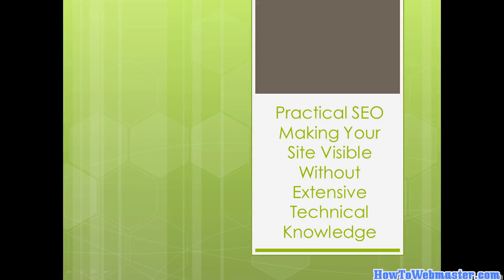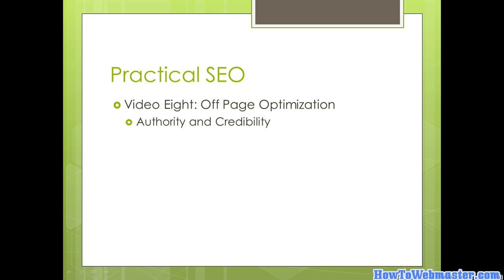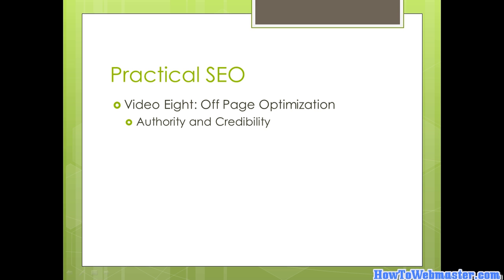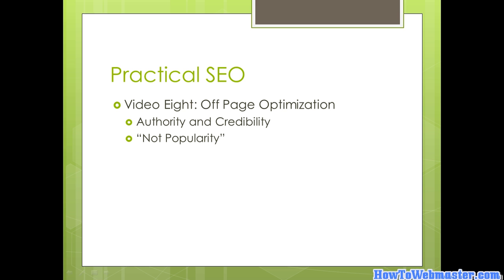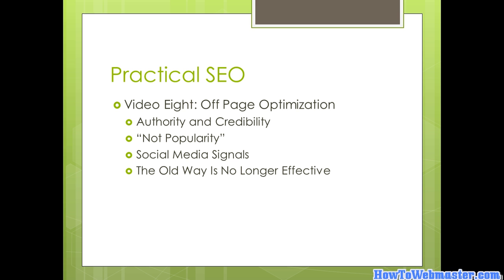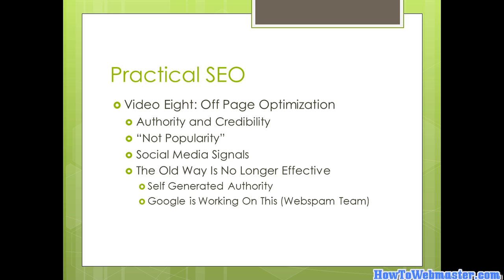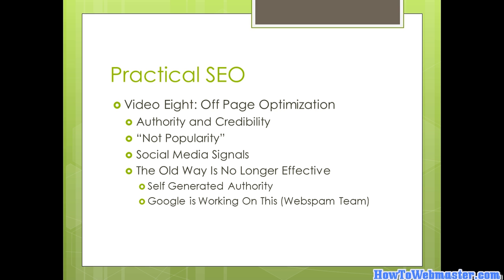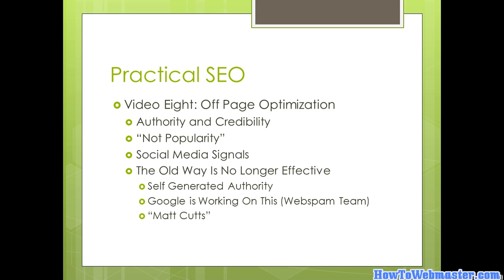Part 8 SEO Off Page - Tutorial on Search Engine Optimization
Learn about the NEW Off Page SEO strategies involving social media signals. It's no longer just the number of backlinks your site has but authority and credible backlink sources as well.

webmaster tutorials on SEO, web marketing, domain names, software. make money online, and more.